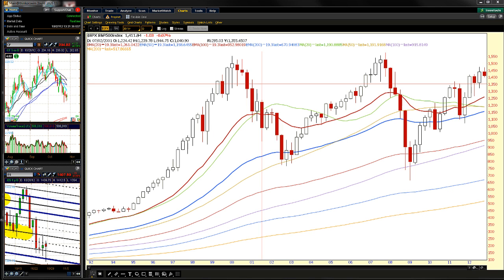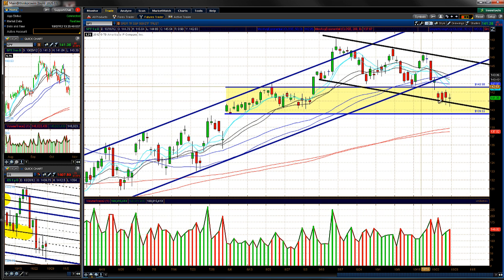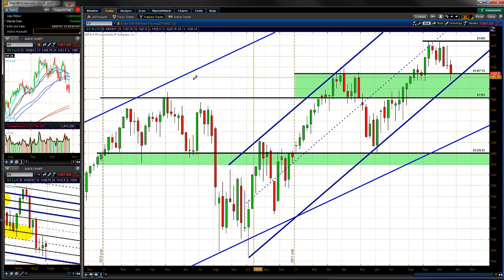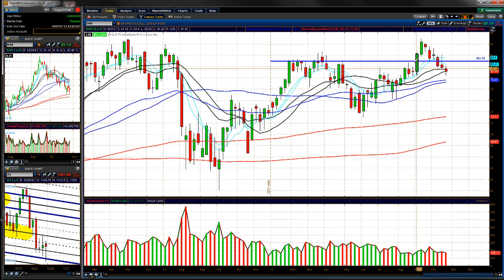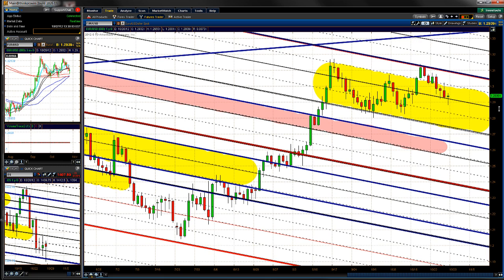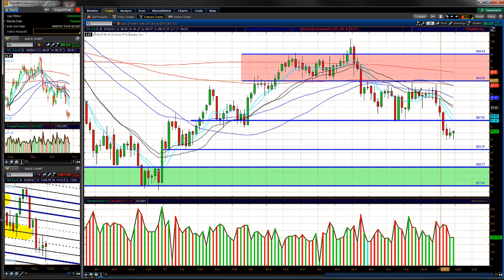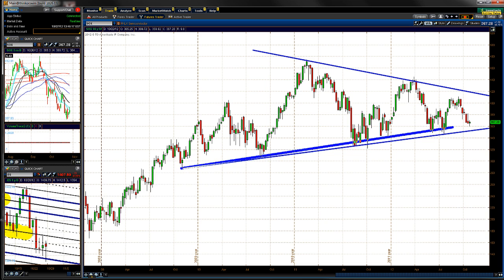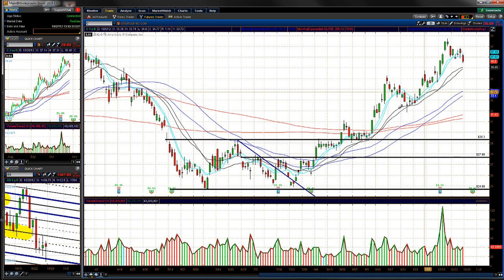Stock Market " Weekend Review " for 10/27/12